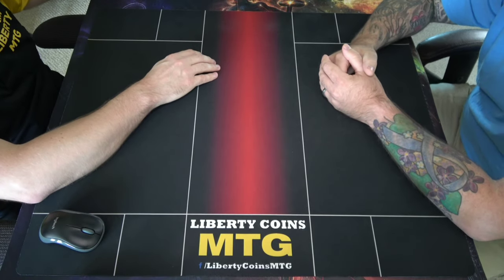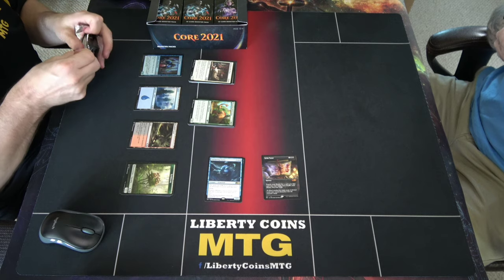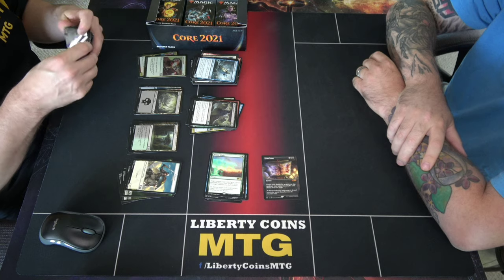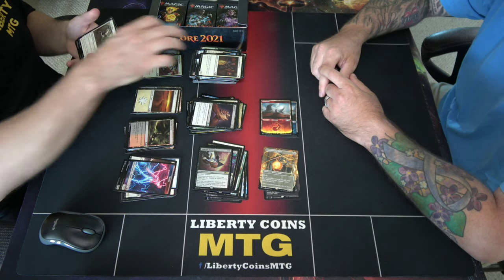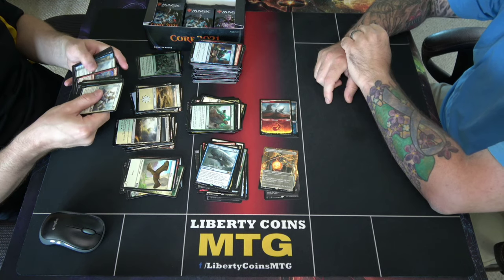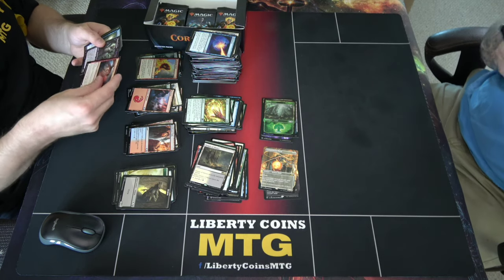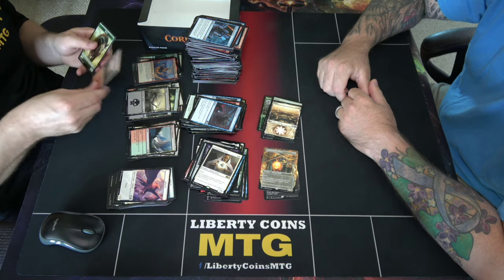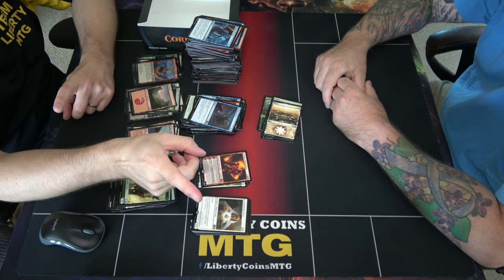Magic the Gathering Core Set 2021 Case Opening - Booster Box #1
Core Set 2021 Booster Box Opening